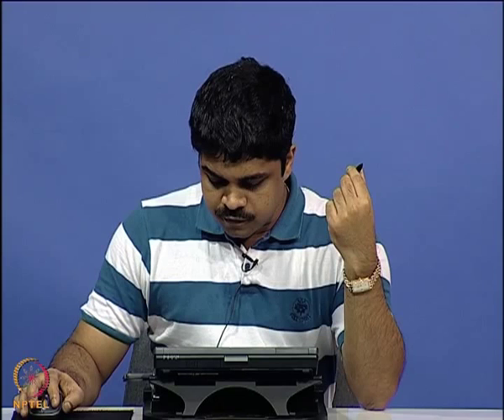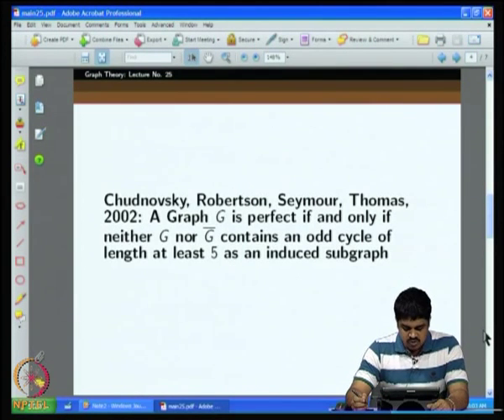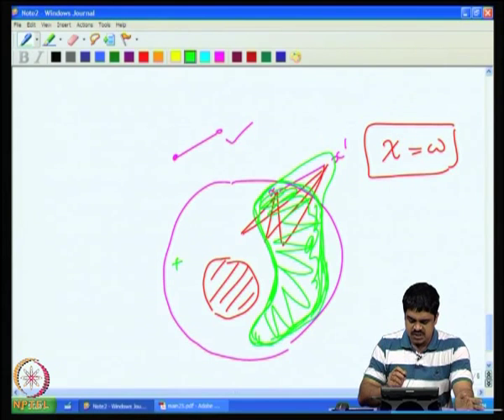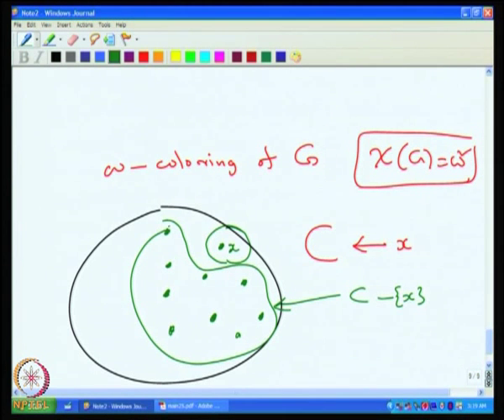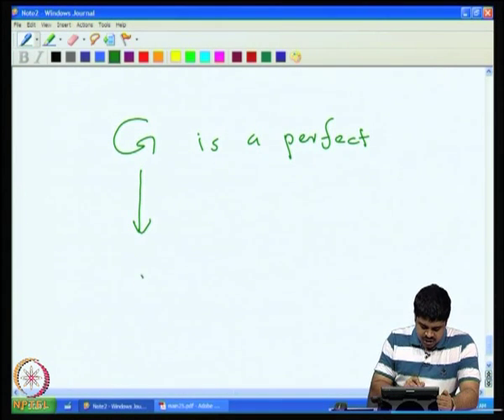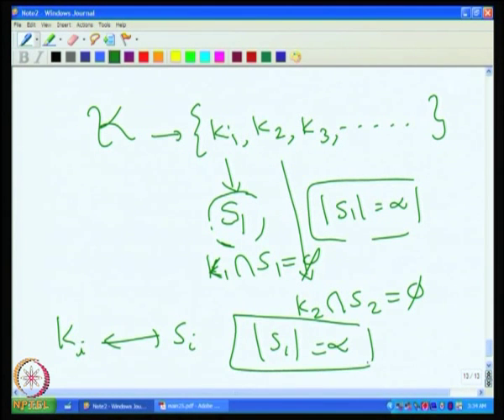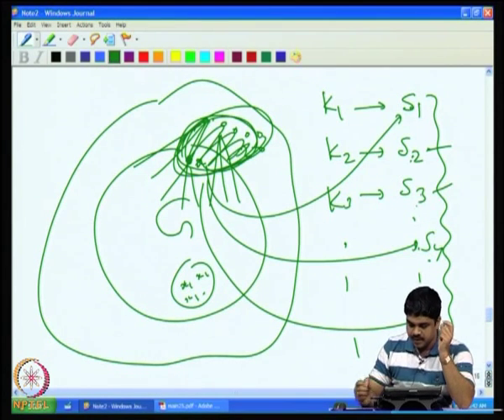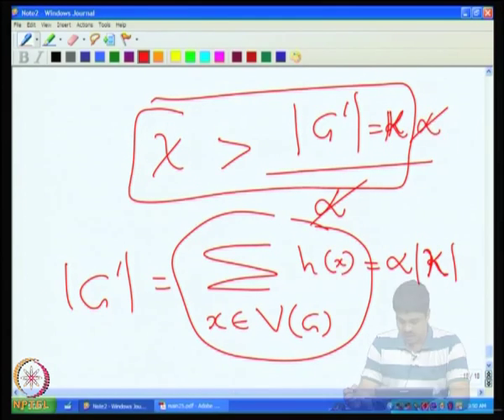Mod-04 Lec-25 Proof of weak perfect graph theorem (WPGT)